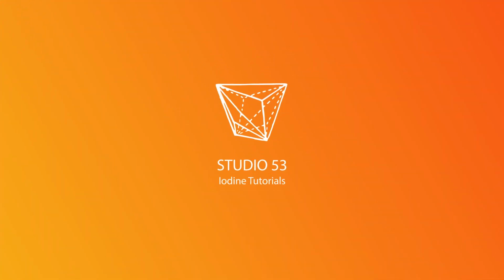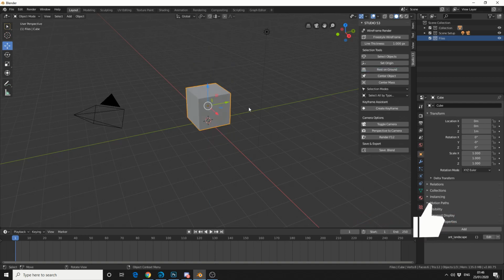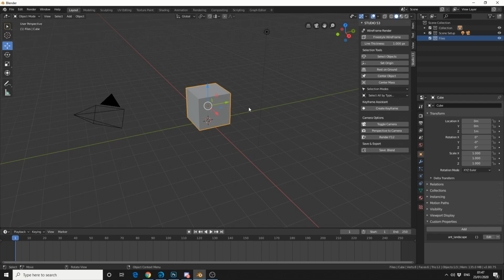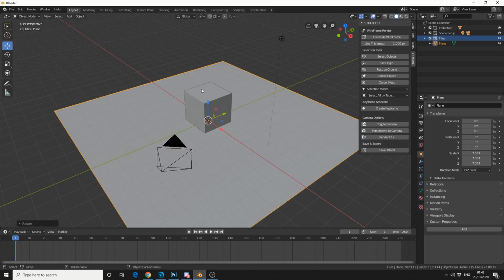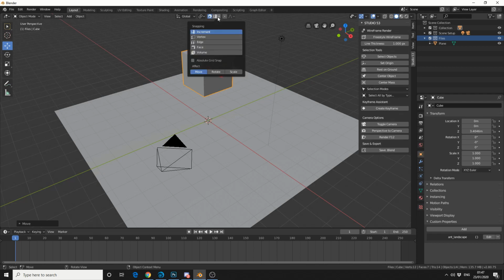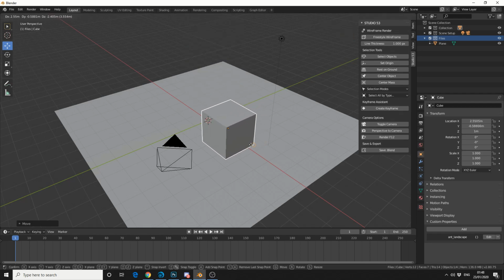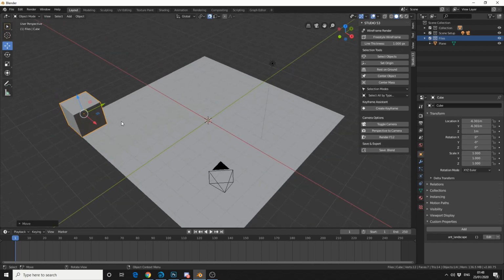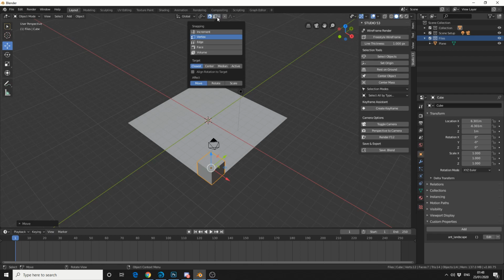Blender Tutorial: Snap During Transformation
Having the ability to snap geometry natively in Blender is perfect, quickly place objects with control.